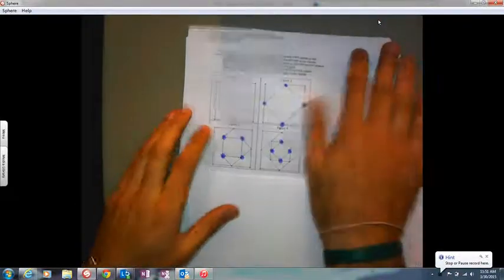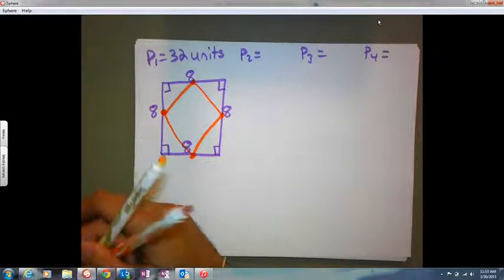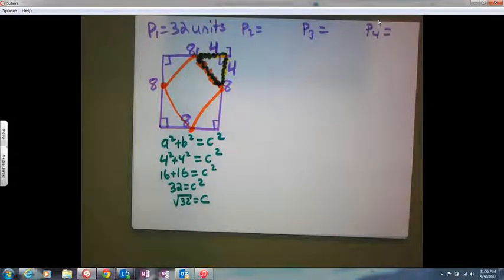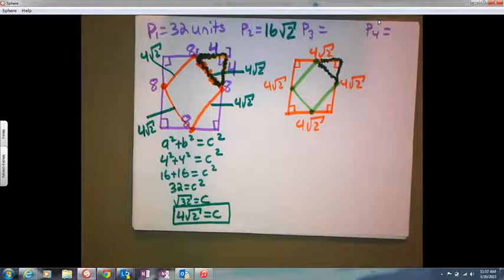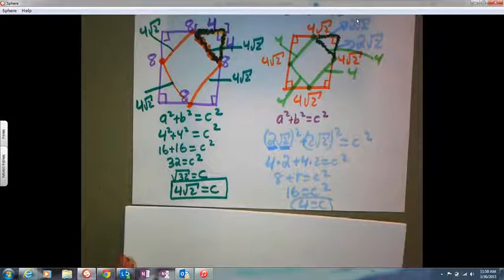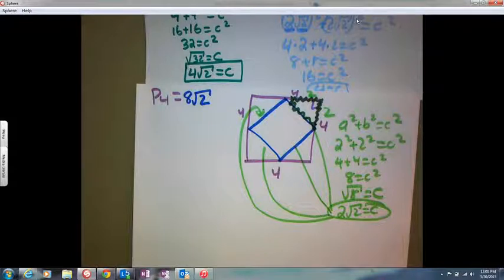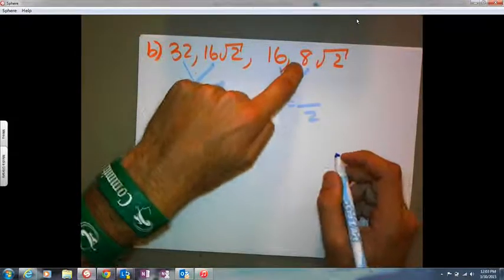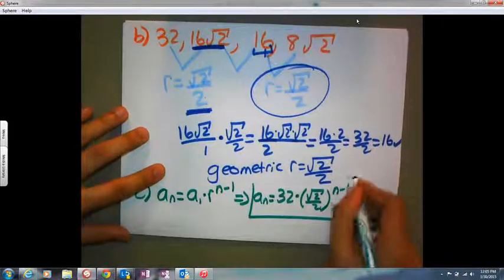Pre-Cal_March 30_Sequence and Conic Applications_Part 1